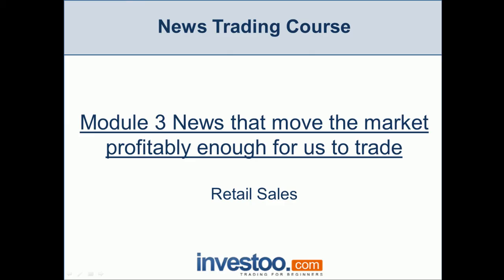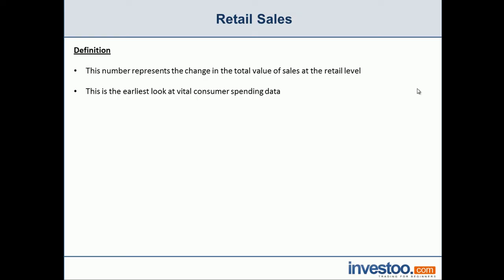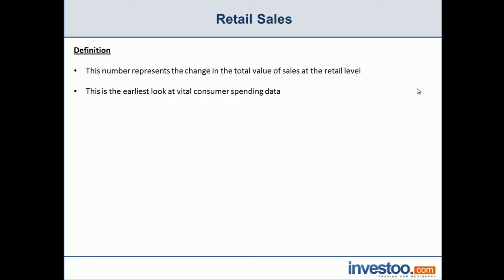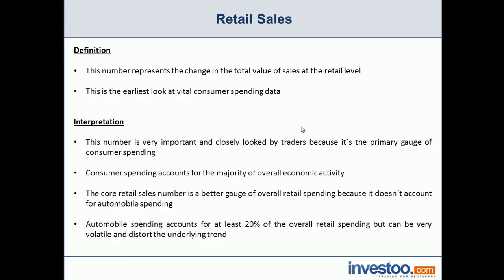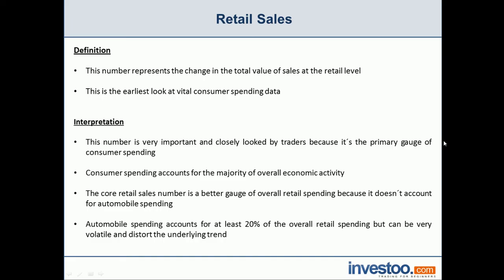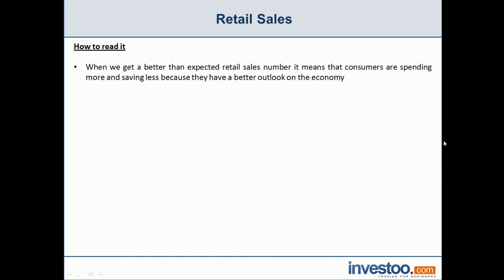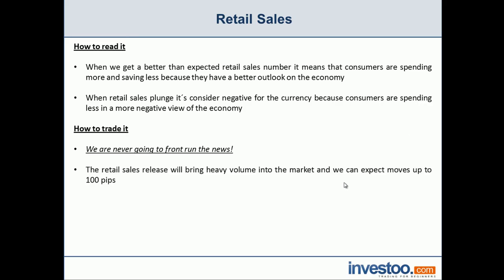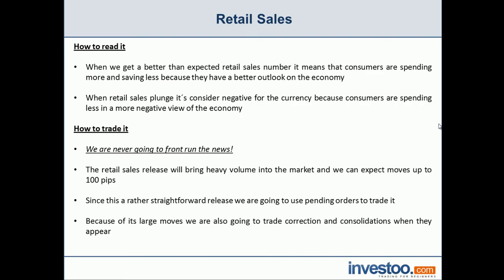How to Trade Retail Sales